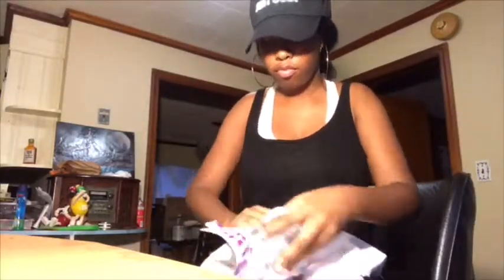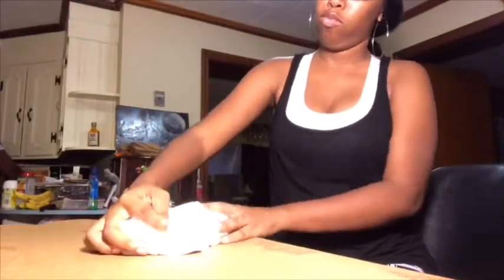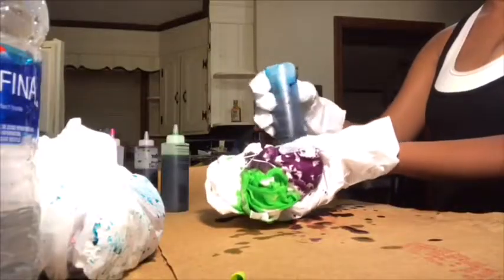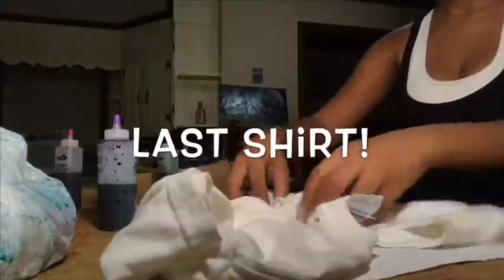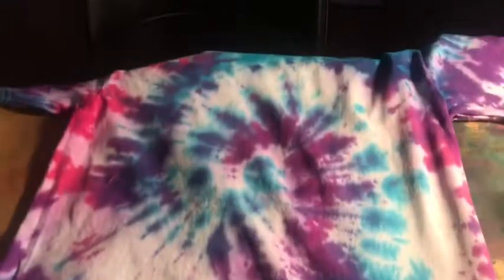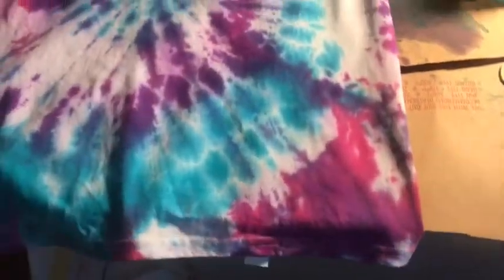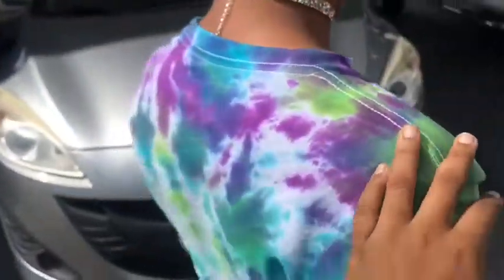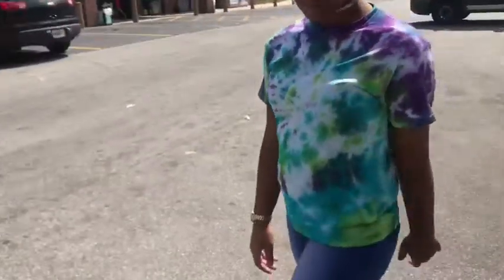I Did Tie Dye Shirts For The 1st Time! |Keepin Up With Yaz